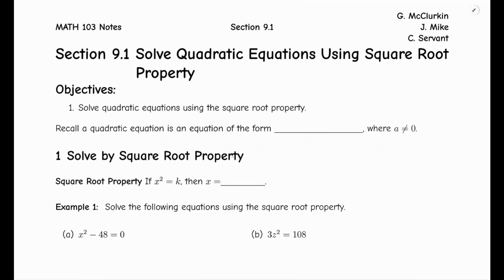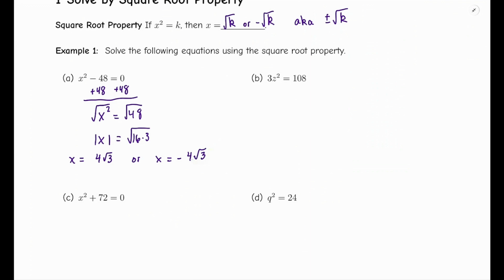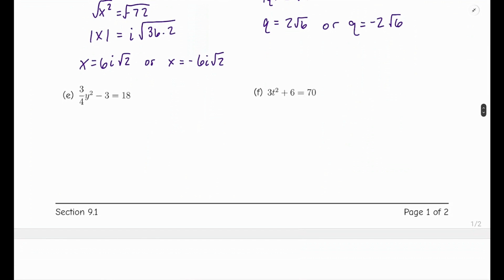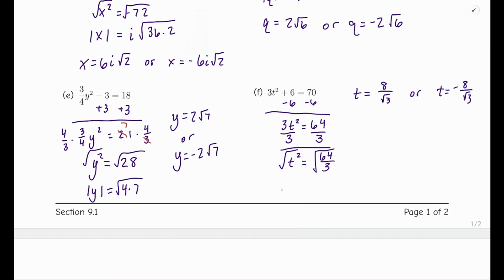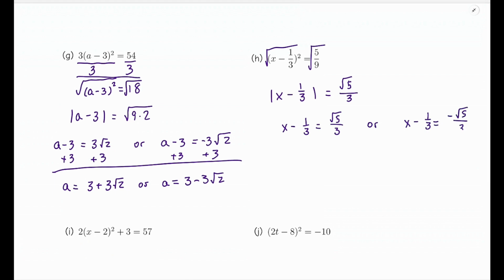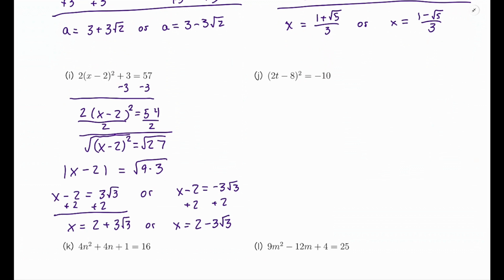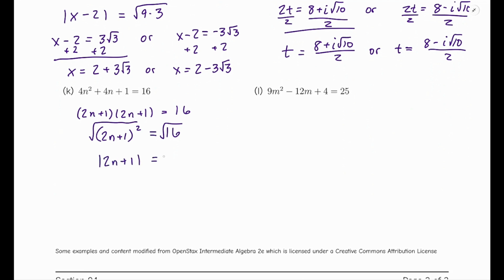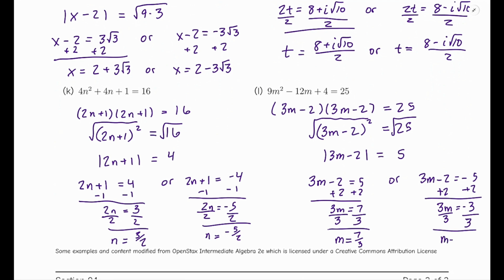Section 9.1 Solve Quadratic Equations Using Square Root Property